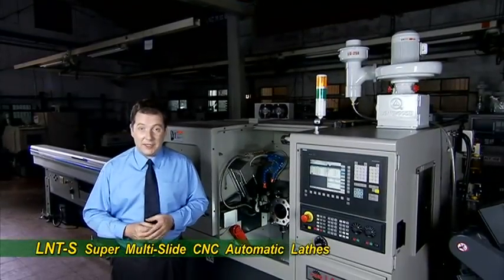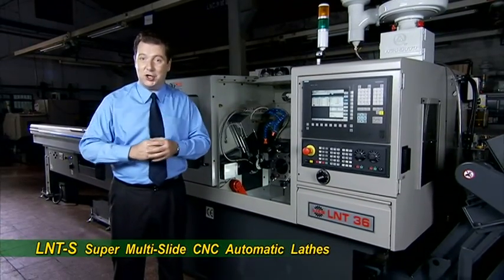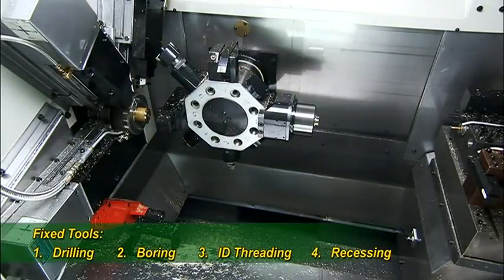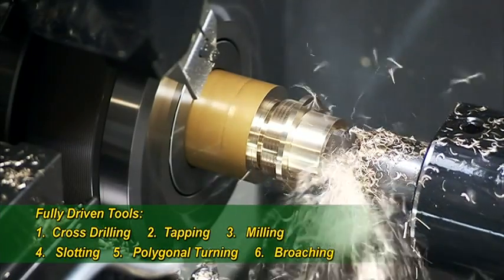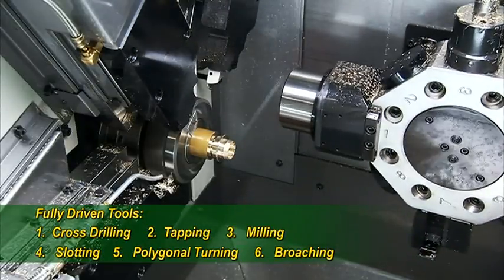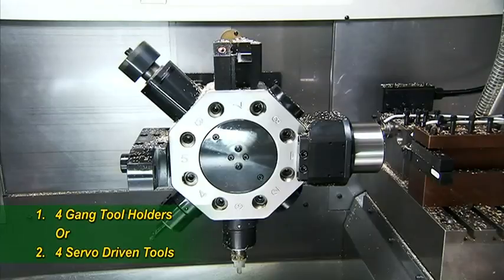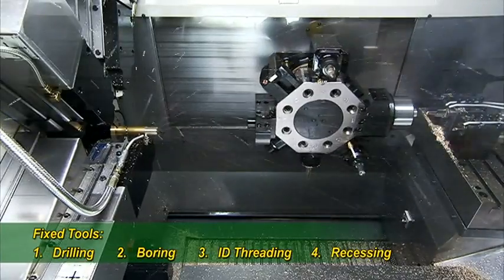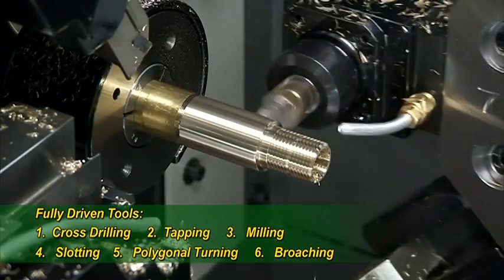LICO LNTS Multi-Slide Multi-Axis CNC Screw Machines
LICO's LNTS multi-slide CNC lathes are equipped with a turret-mounted counter spindle and can accommodate parts up to 6" in length.

7420 Industrial Pkwy Dr
Lorain, OH 44053